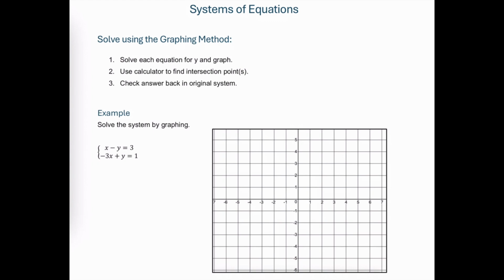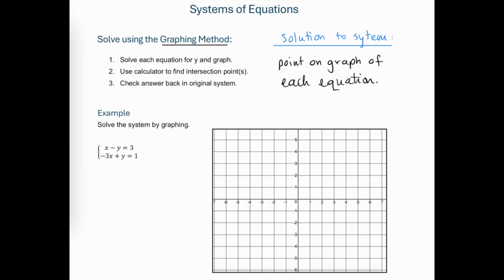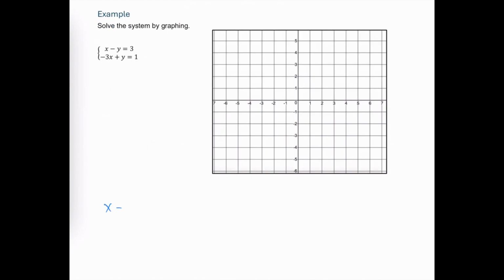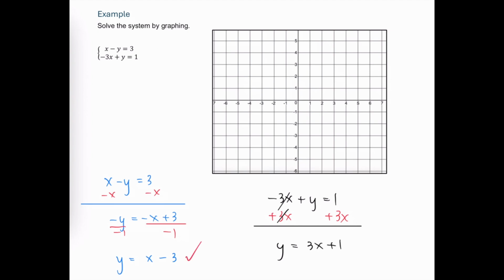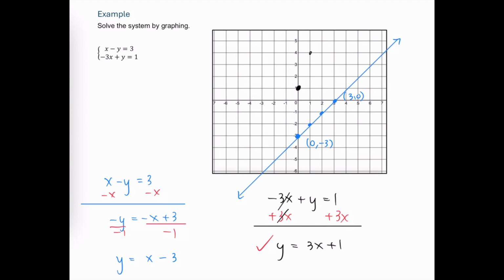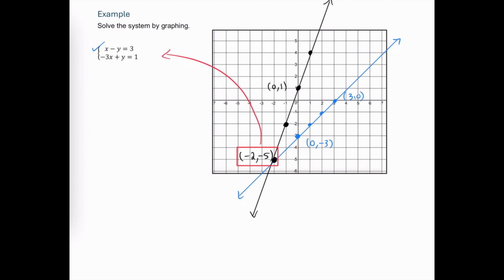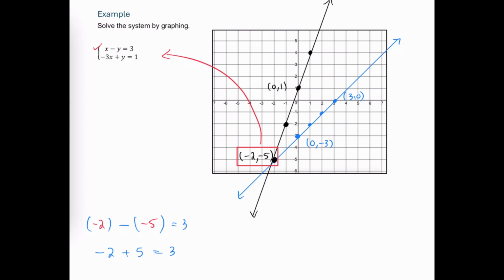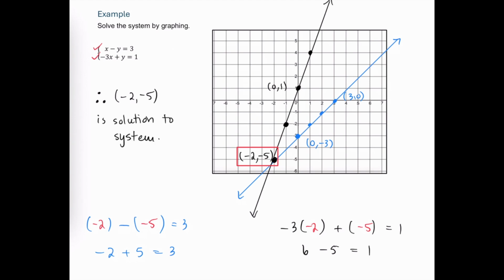Solve System of Equations by Graphing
Solve the system of linear equations by graphing. Write each line in slope intercept form, graph the line, and find the intersection point. Check the answer algebraically.